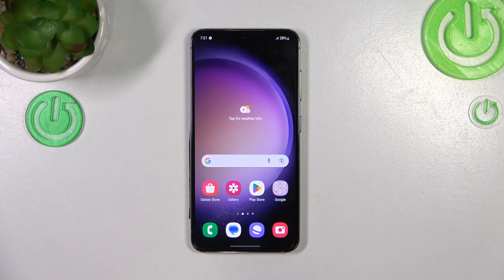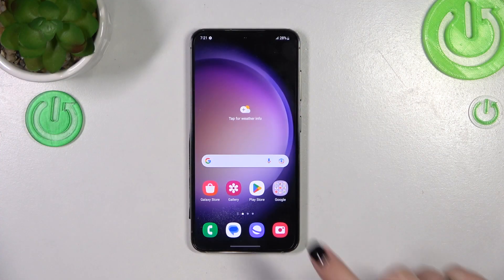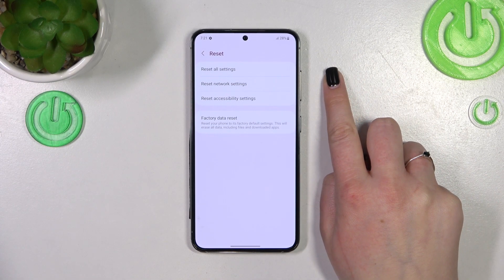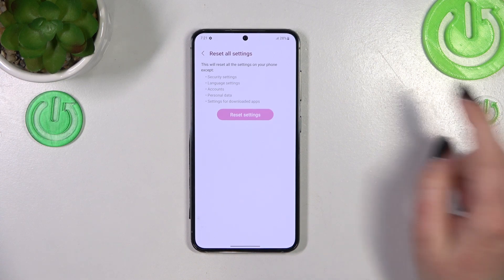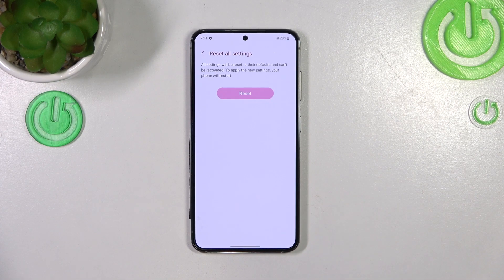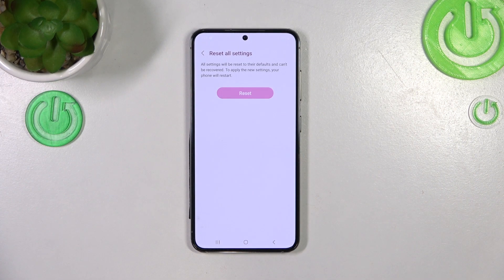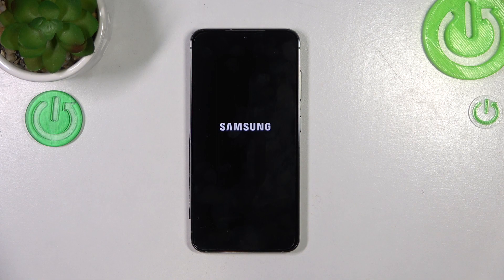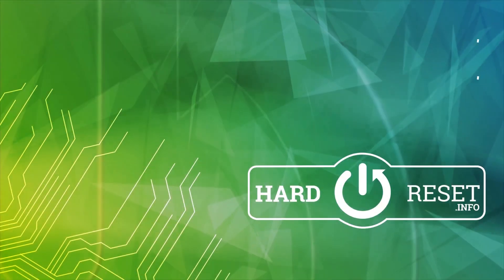How to Reset Settings on SAMSUNG Galaxy S23?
Resetting all settings can help resolve a range of issues, such as slow performance, software bugs, and more. In this tutorial, you'll learn how to reset all settings on your SAMSUNG Galaxy S23, what this process does, and why it may be necessary. You'll also discover the potential consequences of resetting all settings and how to avoid potential problems. With clear and concise instructions, you'll be able to reset all the settings on your SAMSUNG Galaxy S23 with ease.

How to Reset All Settings on SAMSUNG Galaxy S23?
How to Restore Default Settings on SAMSUNG Galaxy S23?